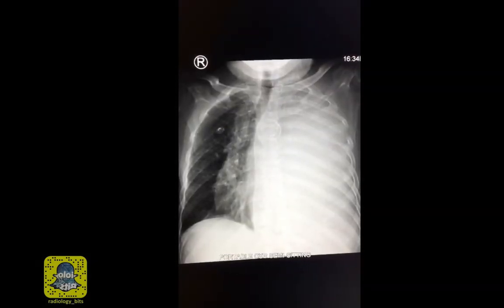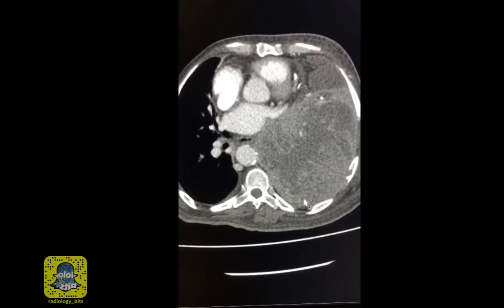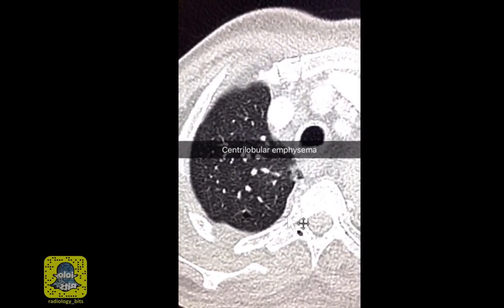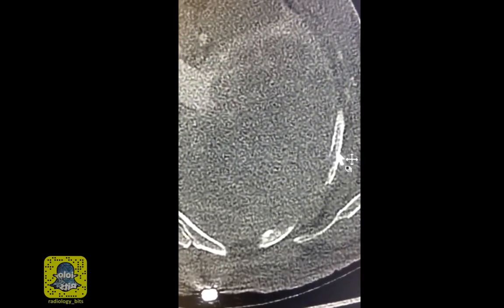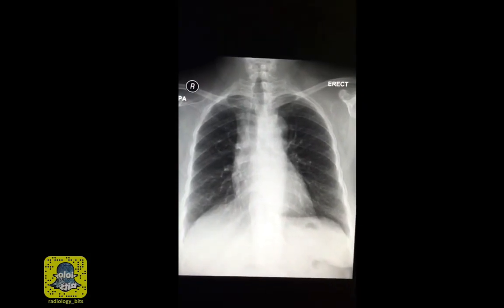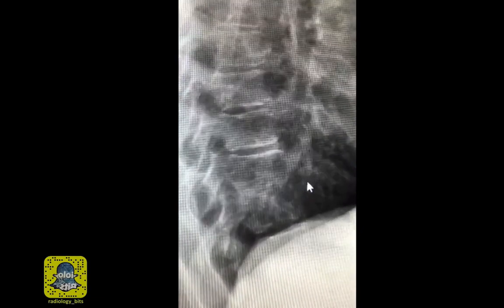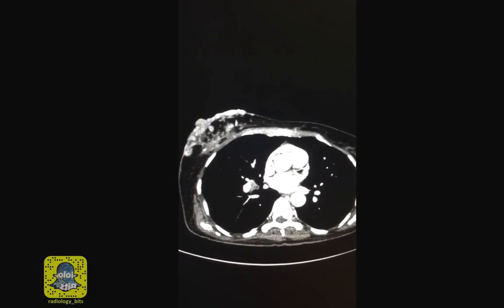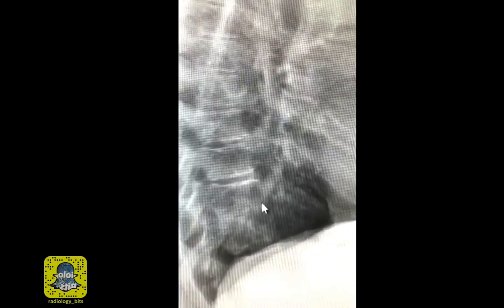RADIOLOGY BITS (SNAPCHAT WEEK 34)